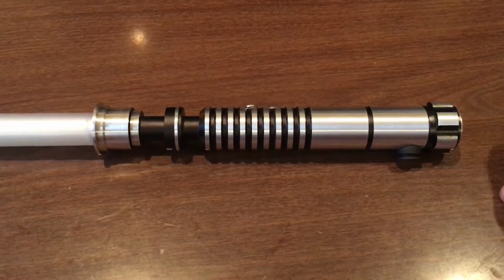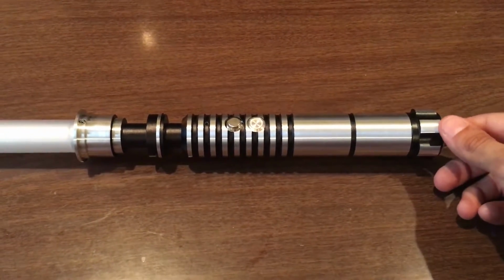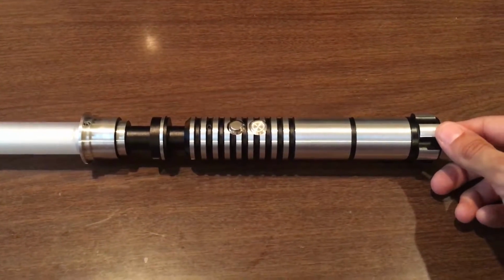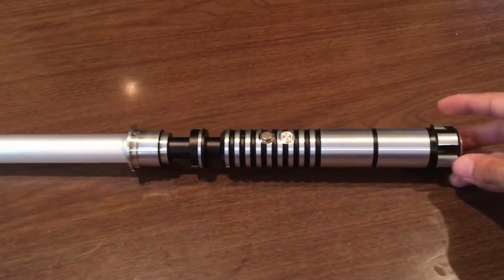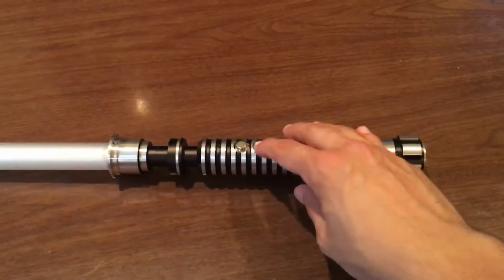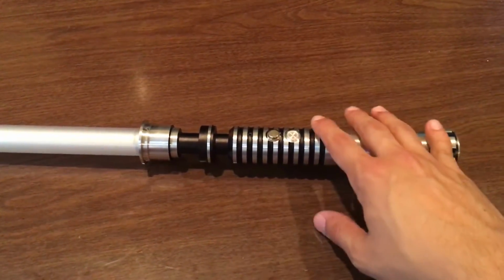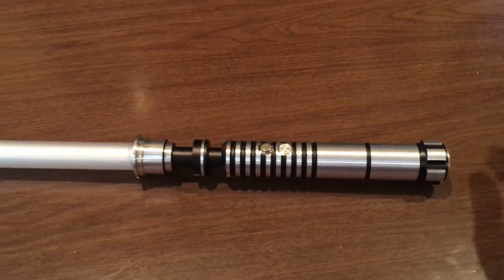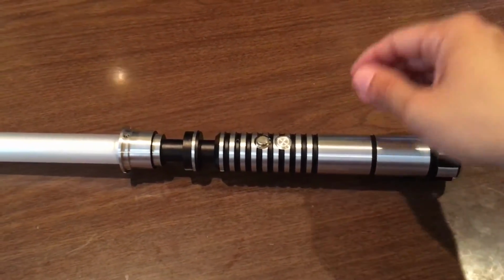My wife's Saberforge Chosen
Just showcasing my wife's Amber Saberforge Chosen, I forgot to mention in the video that this saber arrived in a week. Ordered it from the Saberforge Etsy Shop on Friday June 17 and received it on the 24th will for sure order from there again!